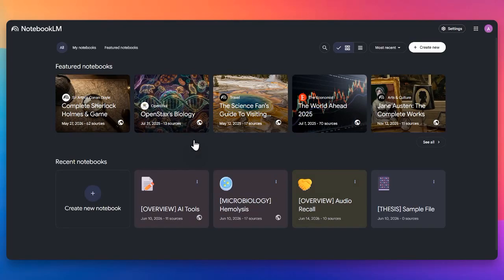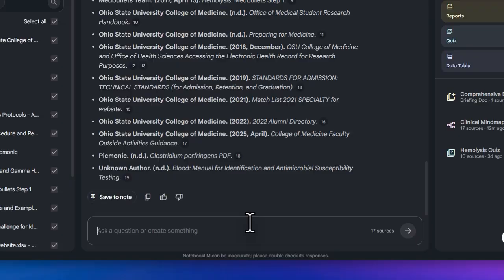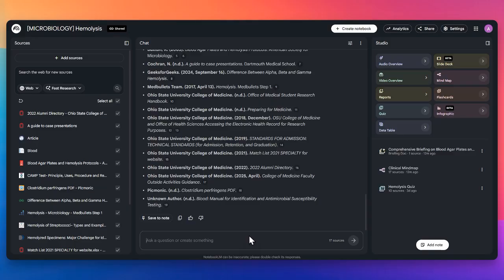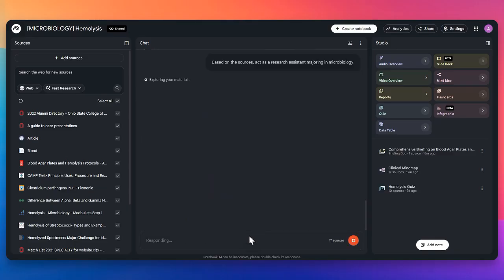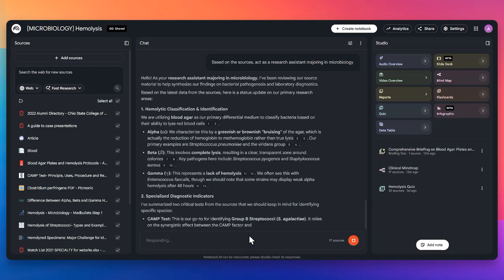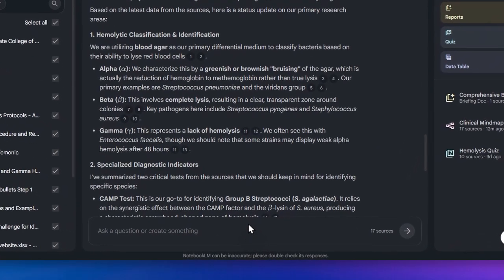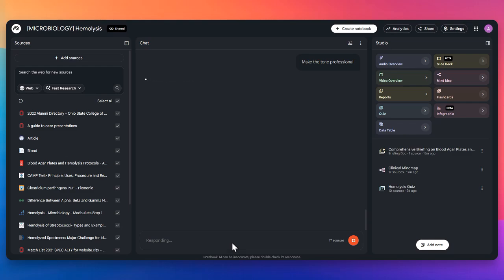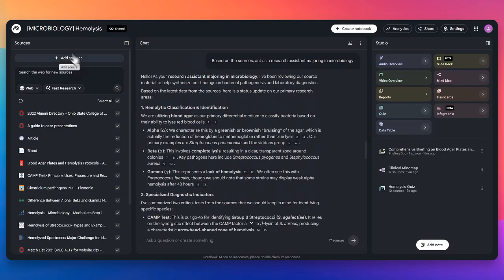How to Run Background Prompts Inside NotebookLM Chat in 2026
Want to make your NotebookLM conversations more efficient by using advanced prompting techniques? In this 2026 tutorial, you'll learn how to run background prompts inside NotebookLM chat. Background prompts can help guide AI responses, maintain context across conversations, and improve the quality of summaries, explanations, and research insights generated from your notebook sources.

In this video, you’ll learn how to:
✅ Open and use NotebookLM chat
✅ Understand background prompting concepts
✅ Provide context for AI-generated responses
✅ Improve answer quality and relevance
✅ Customize research and study workflows
✅ Get more consistent results from NotebookLM

To run background prompts inside NotebookLM chat, begin by providing clear instructions and context within your notebook conversations. You can guide the AI by specifying response styles, focus areas, objectives, or preferred formats. By establishing context before asking detailed questions, NotebookLM can generate responses that are more aligned with your goals and source materials.